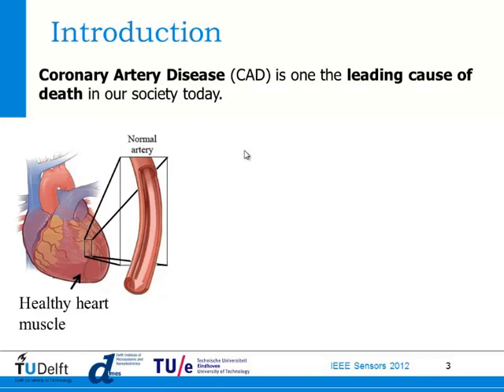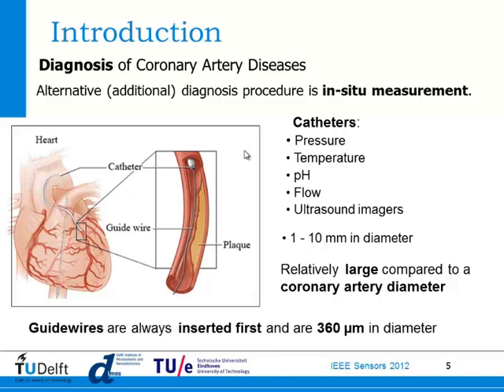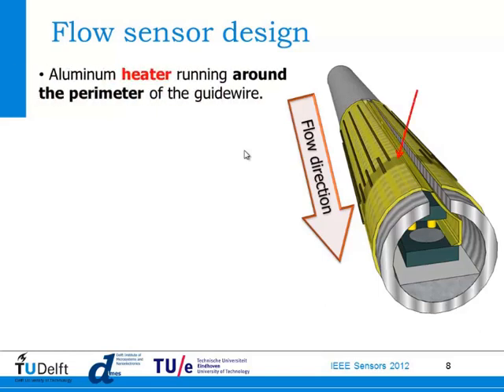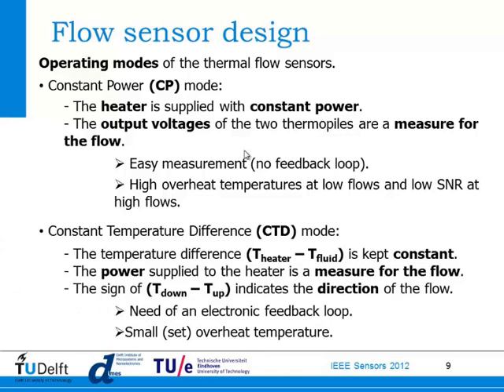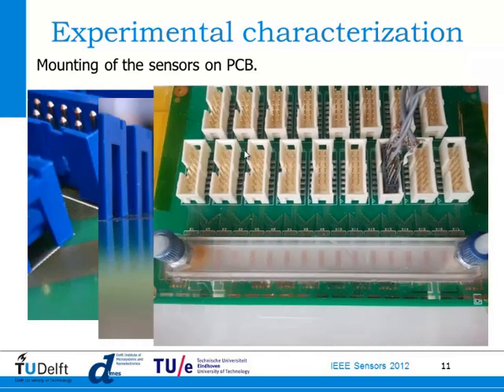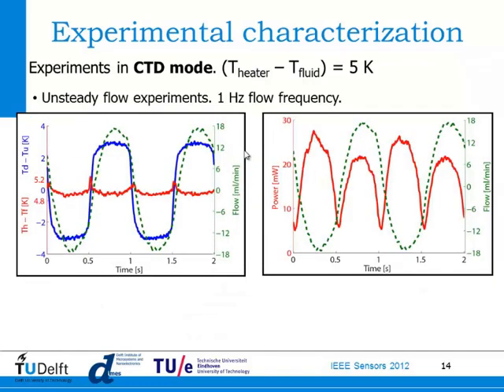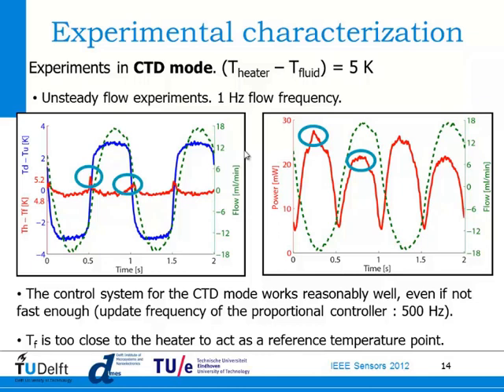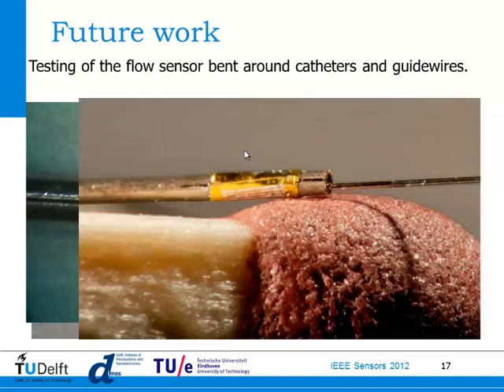Thermal Flow Sensors on Flexible Substrates for Minimally Invasive Medical Instruments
Title: Thermal Flow Sensors on Flexible Substrates for Minimally Invasive Medical Instruments

Author: Benjamin Mimoun{1}, Arjen van der Horst{1}, Ronald Dekker{1}, Dennis van der Voort{2}, Marcel Rutten{2}, Frans van de Vosse{2}

Abstract: We present a flexible polyimide-based calorimetric thermal flow sensor featuring two thermopiles and a heating element perpendicular to the flow direction, connected to a rigid silicon chip containing the bondpads for standard wire bonding. After measurement of the temperature coefficient of resistance of the heater (TCR) and the Seebeck coefficient of the thermopiles of the sensor, the devices are mounted on a printed circuit board (PCB) flow channel and tested in constant power (CP) mode under both steady and dynamic flow conditions. The obtained results are in good agreement with previous research on similar, less flexible, flow sensors. The presented device can then potentially be wrapped around catheters or guidewires for intravascular blood flow assessment.